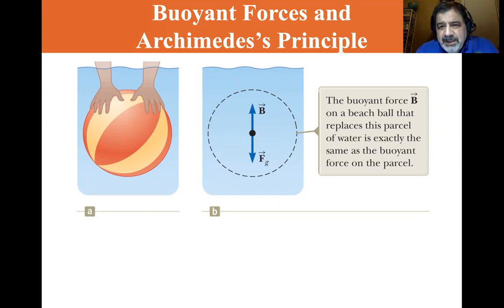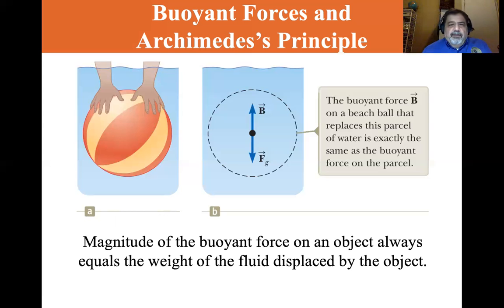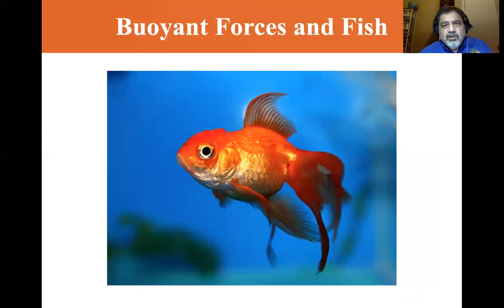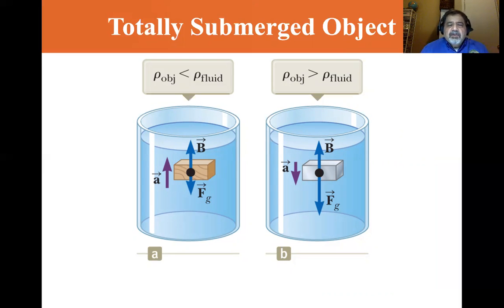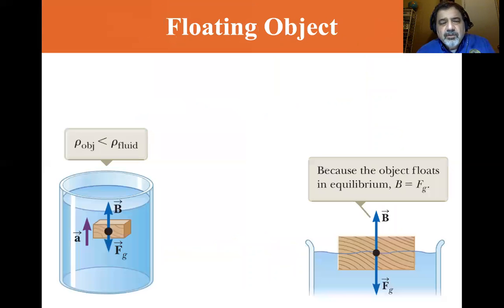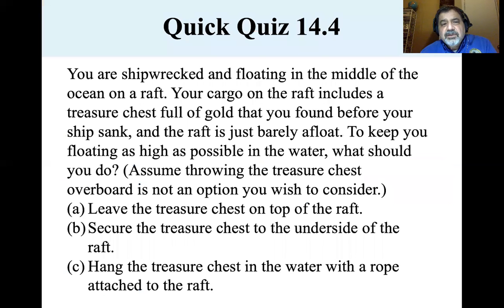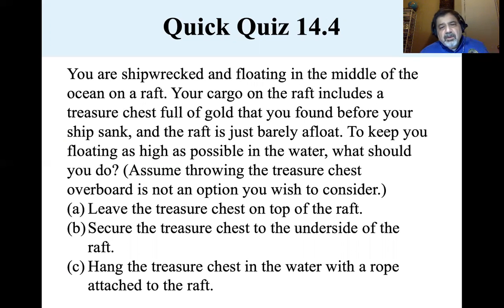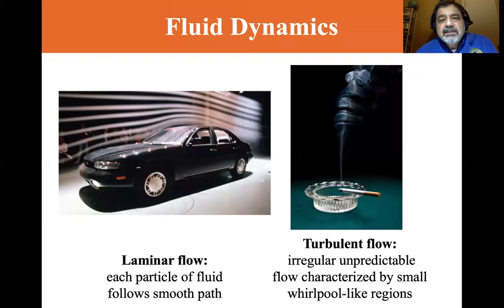University Physics Lectures, Buoyant Forces and Archimedes's Principle